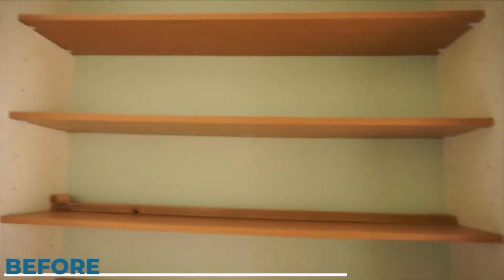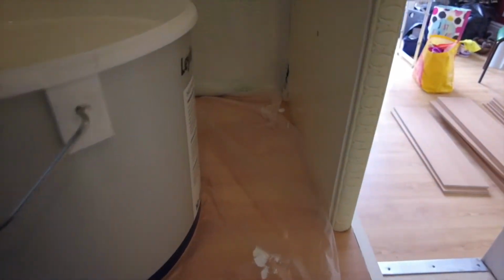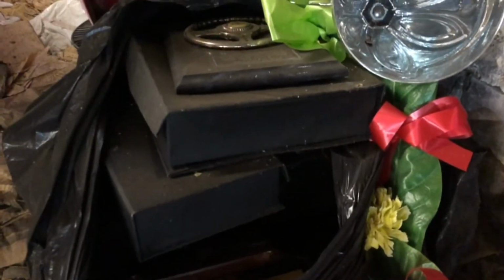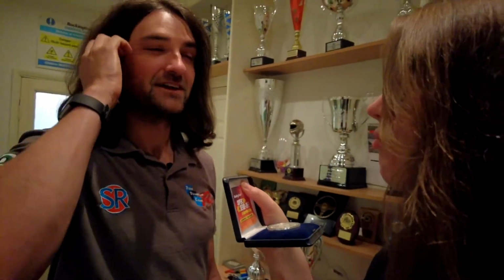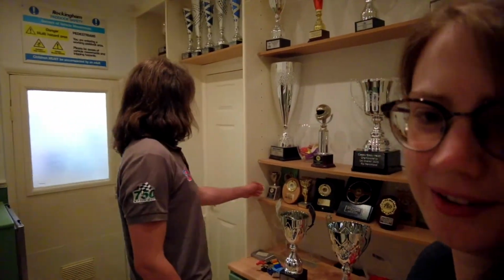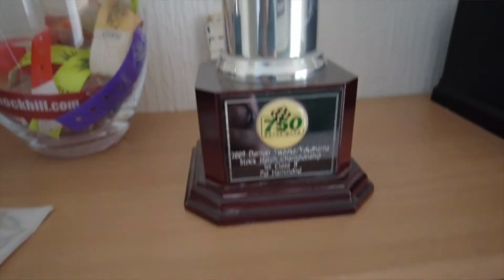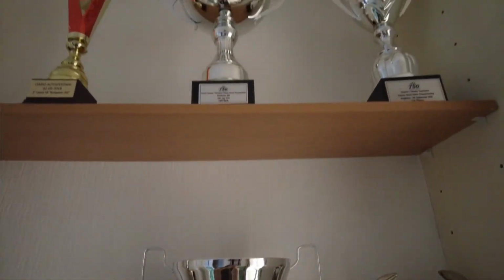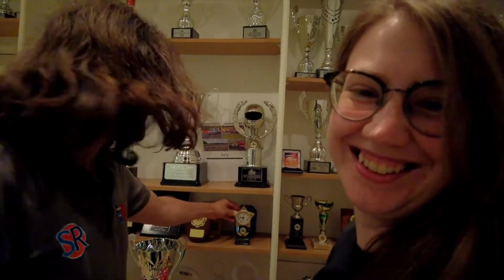How we store trophies in the new house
I am always so proud of my Boyfriends achievements, I really want to show him and have a place where he could be proud of them to! In this video I try and not only collect all of his trophies that he has slung everywhere over the years but also I tried to display them in the new house. I think it makes this corridor have a purpose and look really good. What do you think?

If you liked my content think about subscripting to my other socials to see what I am working on right now:

I really appreciate you looking and watching my video! Thank you so much